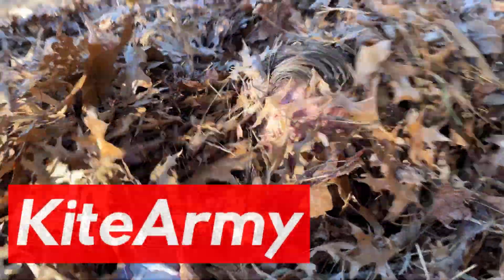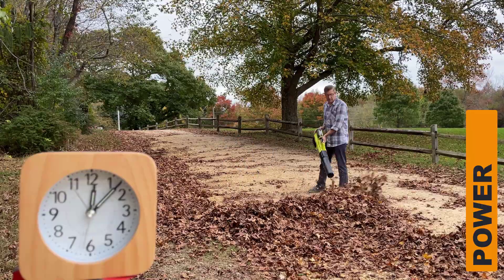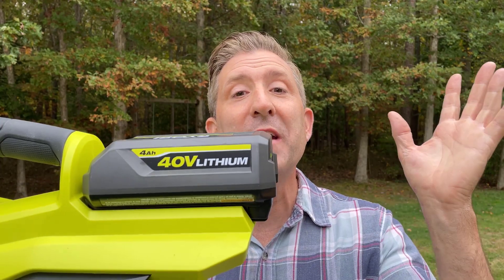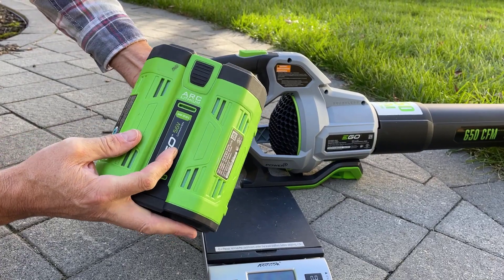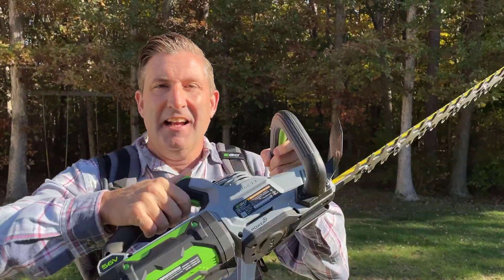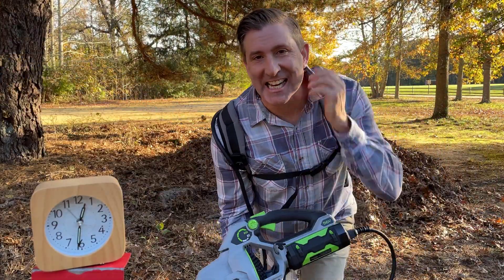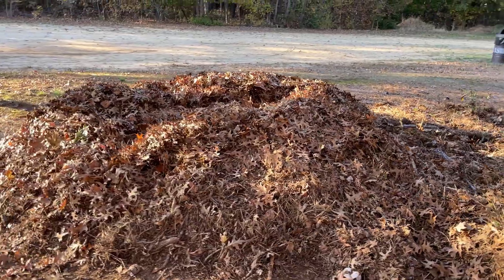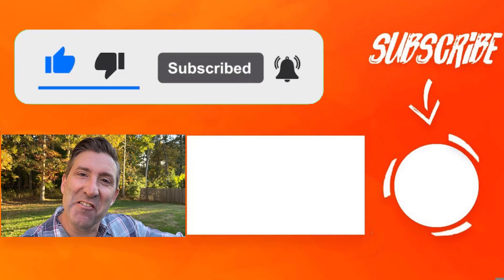BEST 2021 LEAF BLOWER - POWER & RUN TIME | RYOBI vs EGO 🍁🍁🍁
LINK TO EGO BACKPACK
LINK TO EGO BLOWER
(paid links)

Battery powered leaf blowers have come a long way in the past few years.  As powerful as they are, all but one have short run times.  In this video I demonstrate the EGO link backpack and the EGO 650cfm 180mph 56volt leaf blower.  I compare and review this combination to the new 2021 Ryobi 730cfm 190mph 40volt cordless blower.  All I can say is that you will be shocked to find out who makes the best and most powerful and longest running leaf blower.

KiteArmy 2022 BHX1001 BH1001